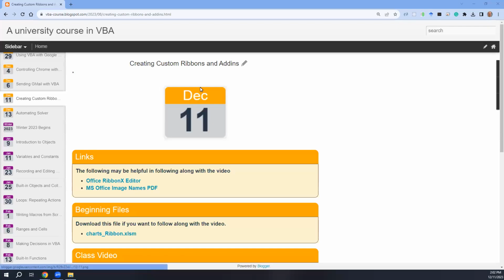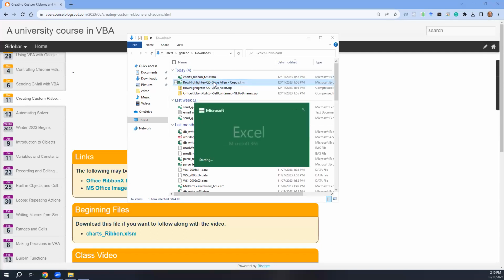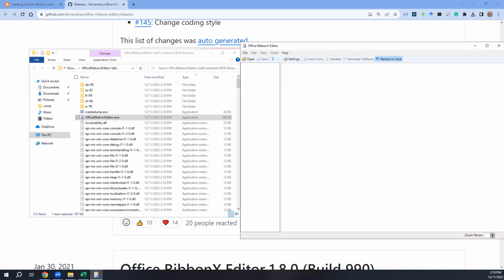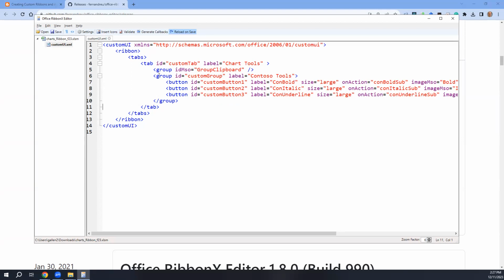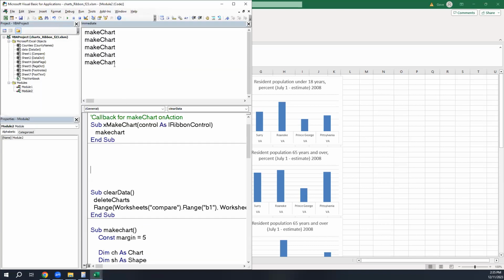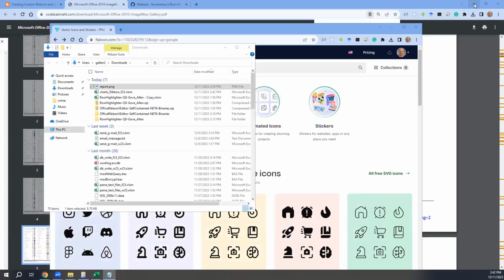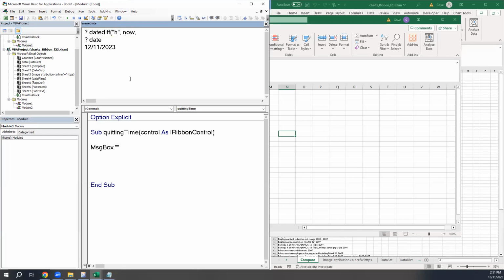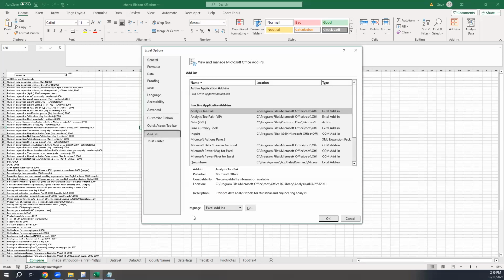Building custom ribbons for macro-enabled workboks